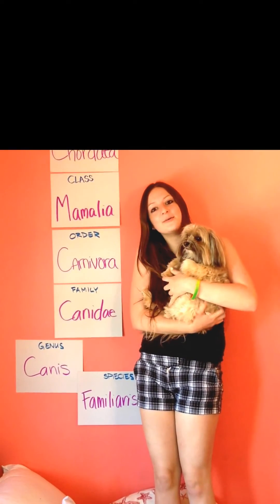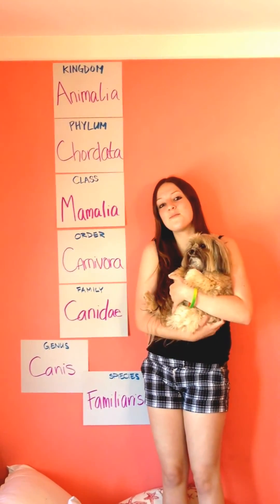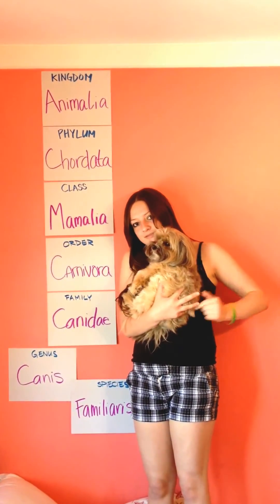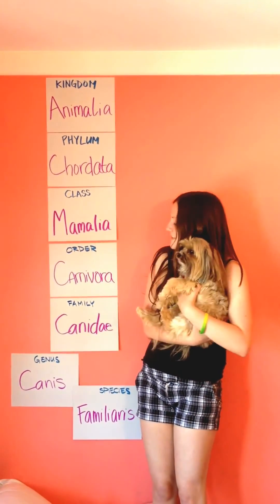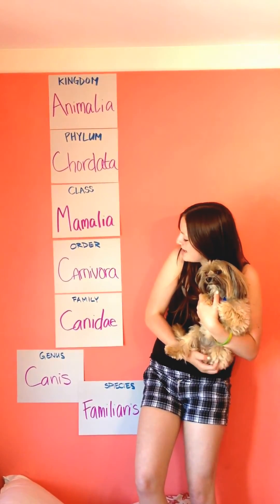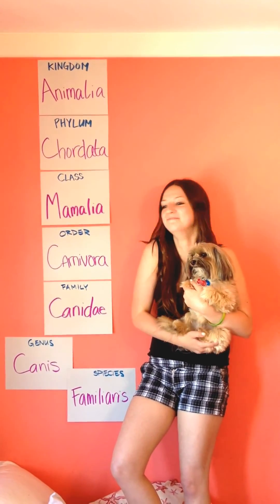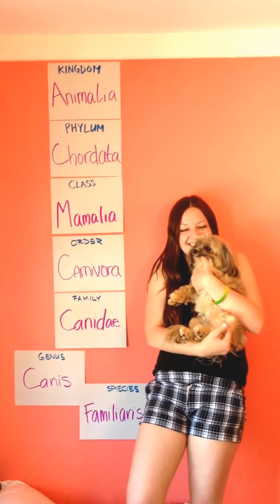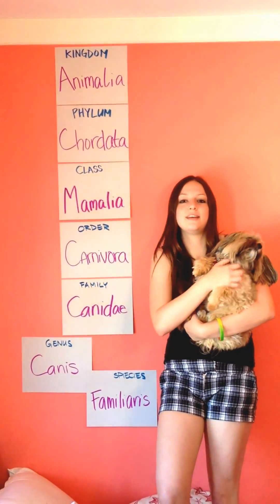Scientific Classification Rap (AP Biology)